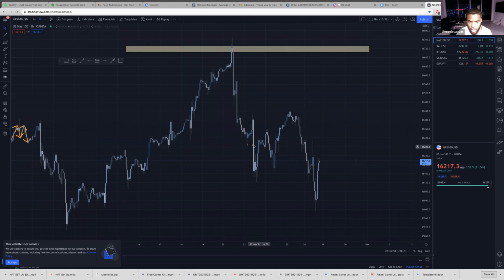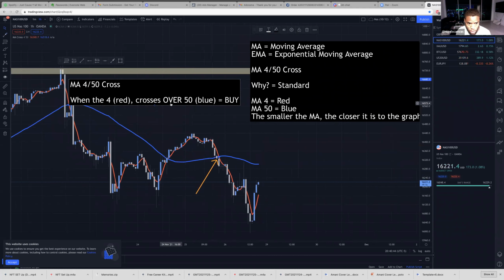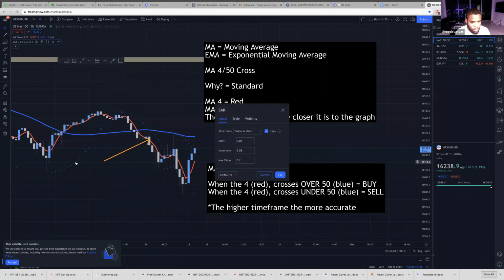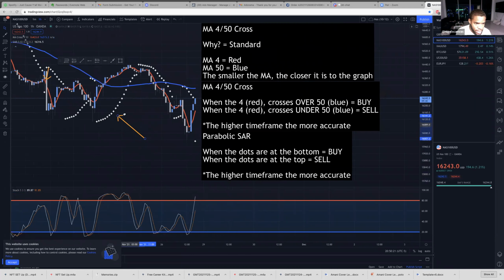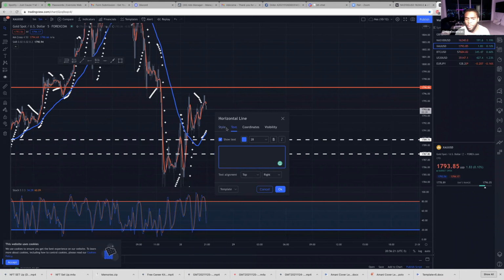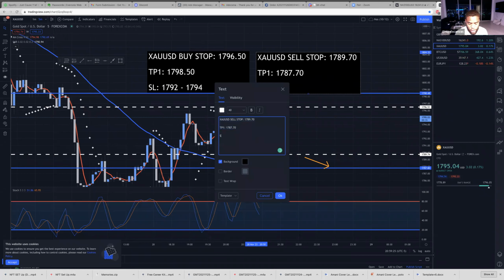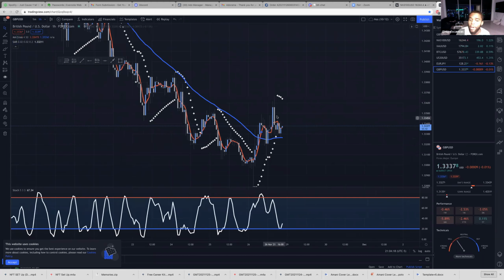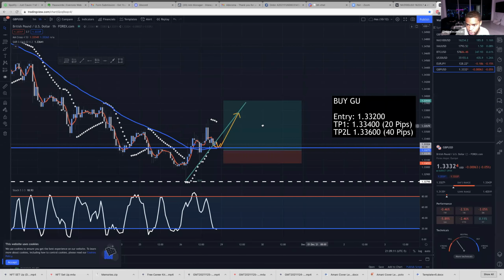MA 4/50 + SAR Training